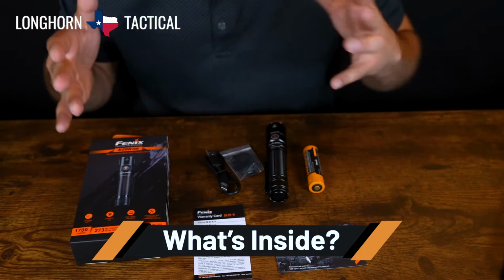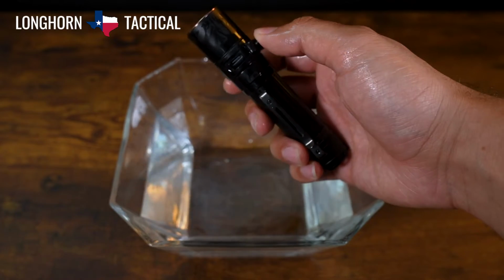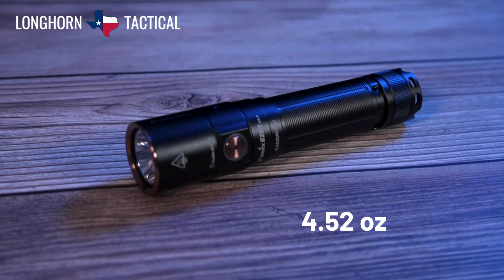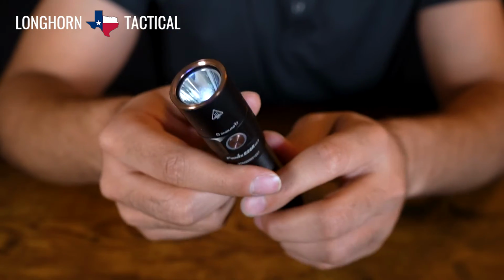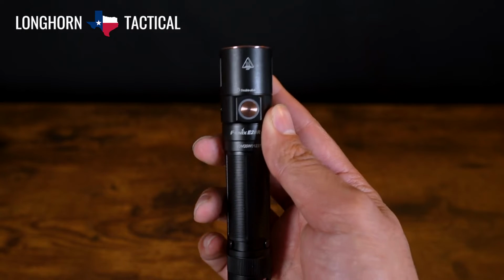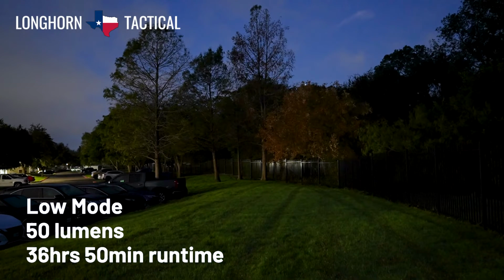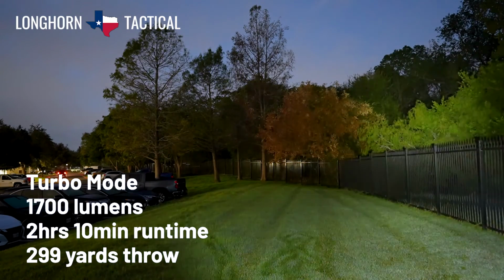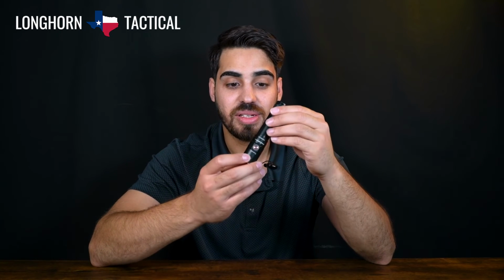Brand new Fenix E28RV2 1700 lumen EDC flashlight! | Full Review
Available at Longhorn Tactical
0:00 - Intro
0:27 - Unboxing
0:50 - Features
3:50 - UI & Operation
5:26 - Beam Shots
7:55 - Final Thoughts
Features
-Max output of 1700 lumens with 299 yard throw
-Features a magnetic tail for hands-free lighting
-3 distinct modes: General, Flash, and Warning Light
-USB-C rechargeable for easy charging